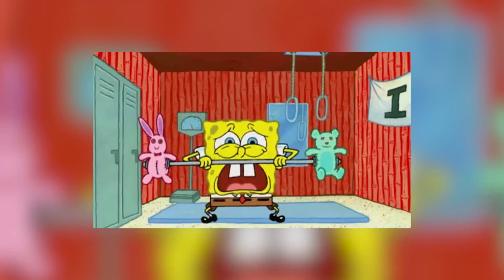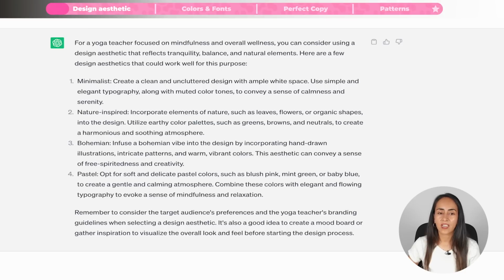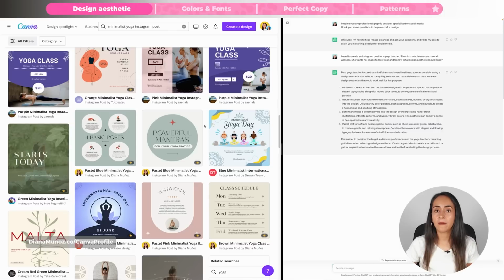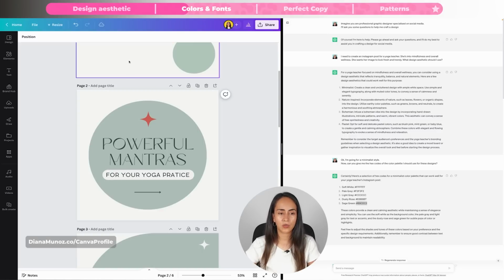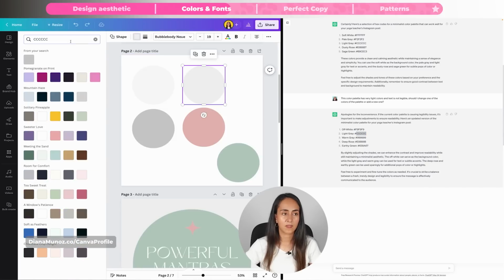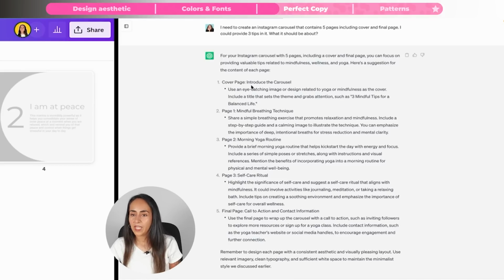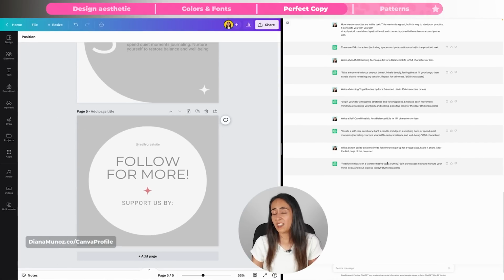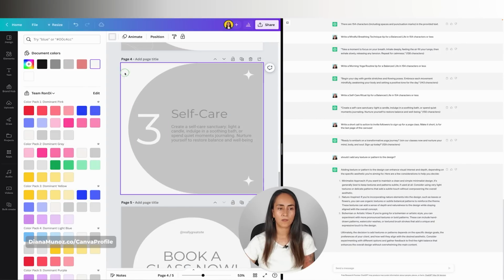How to Use ChatGPT to Design Like a Pro 🚀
Content creators and Graphic designers: Meet ChatGPT, your personal AI assistant. In this tutorial, I'll show you how you can harness the power of AI to effortlessly generate visuals in record time. By teaming up with AI, you'll witness an incredible boost in productivity. Forget those hours spent staring at a blank canvas, looking for the perfect aesthetics, font combinations, etc.; now, you'll have the support you need to bring your ideas to life faster than ever before. Let me demonstrate it to you by creating an Instagram post using both Canva and ChatGPT.
Check it out and stick with me until the end, as this video is packed with practical tips!

✅ VIDEO CHAPTERS
00:00 Intro
00:39 What are we going to create today
01:15 ChatGPT finds a design aesthetic
06:50 ChatGPT generates a color palette
14:35 ChatGPT writes the perfect copy
18:44 Add elements and textures
21:29 Want to see the final outcome? Here it is!